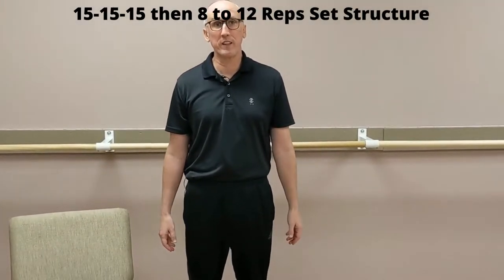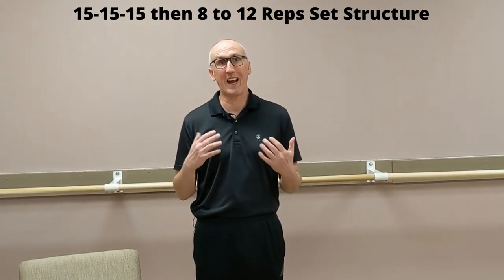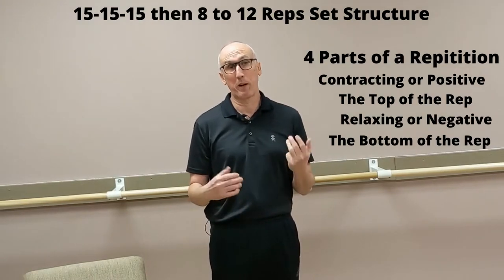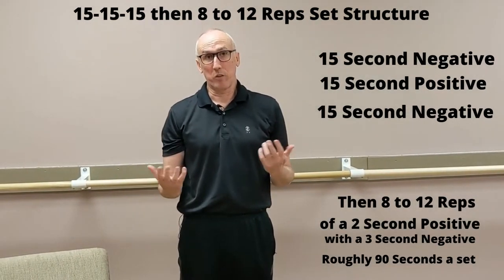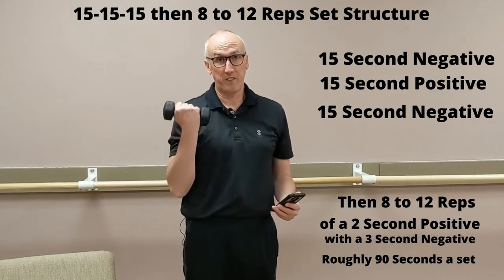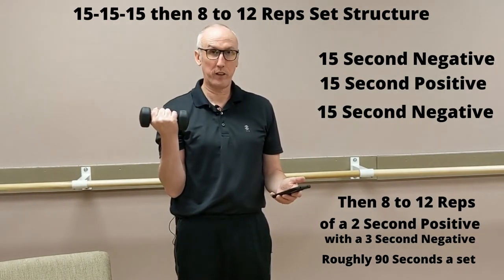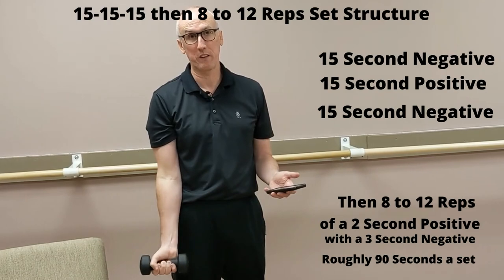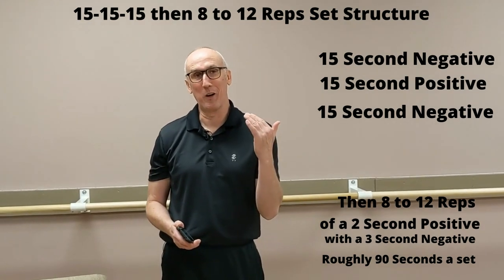15-15-15 then 8 to 12 Rep Set Structure 2.0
This is the single most effective way for building muscle and getting results for people over 38 years old I have ever seen.  I have been helping people lose weight for over 20 years, I have owned personal training companies and at one point had over 30 locations inside gyms across the country.  I have been exposed to lots of different training methods and processes.  You start losing 0.5% of your muscle mass per year once you turn 30 if you are not actively trying to build and maintain it.  The average person loses over 20lbs’ of muscle by the time they turn 60.  Think that is going to affect how you look and feel?  Think that is going to hurt your metabolism?  This set structure has been proven to help women 85 years old build muscle and burn fat.  It will work for you if you do it.

This training method is based on the work of Dr. Ellington Darden, Exercise Physiologist, author, and fitness industry pioneer. This set structure is going to get you maximum results in the minimum amount of time. It takes all the guesswork out of resistance training. It allows someone with no experience to get a high level workout and results within 8 to 12 weeks. This set structure is based on the latest science and Dr. Darden’s four decades of experience studying resistance training. It can be challenging to do and leave you nowhere to hide while doing it, but it works really well. This specific type of stimulus to the muscle really helps burn body fat. It also stimulates the right hormones for being lean and suppresses the wrong hormones.

Understanding the different phases or parts of a single repetition so the set structure makes sense:

There are 4 parts to a single repetition.

The bottom of the repetition
The contracting of your muscle or positive phase
The top of the repetition
The relaxing of your muscle or negative phase

If you were doing a push up.

The bottom of the rep would be when you are touching the floor
The contracting or positive phase would be when you are lifting your body off the floor
The top of the repetition would be when you extend your elbows and can not move up anymore
The relaxing or negative phase would be when you are moving back towards the ground.

If you were doing a biceps curl.

The bottom of the rep would be with your arm relaxed and the weight next to your thigh
The contracting or positive phase would be when you are lifting the weight towards your shoulder
The top of the repetition would be the weight near your shoulder and you can not move up anymore
The relaxing or negative phase would be when you are moving the weight back towards the ground and your thigh

The set structure is going to be the same regardless of the exercise and is going to start out with 1.5 slow reps followed by 8 to 12 faster reps.  We are going to be careful not to rest at the bottom or top of each rep.  We want to keep the muscle working the entire 80 to 100 seconds, very important to getting great results.

We are going to start out doing a 15 second negative
Then with no rest at the bottom transition to a 15 second positive
Then with no rest at the top transition to a 15 second negative
Then we are going to do 8 to 12 reps of a 2 second positive followed by a 3 second negative with no rest at the top or bottom of the rep.

Do not worry if that sounds confusing it takes everyone a minute to understand it, once you see it in motion once or twice the light bulb will go off and  it will make sense.

The 15-15-15 then 8 to 12 rep set structure can be applied to any exercise and will challenge you physically and mentally if you implement it properly.  It is going to challenge your muscles with intensity and leave you a little sore.

One of the big keys to its success is when you can complete the full set of 15-15-15 and 12 reps of a 2 second positive and a 3 second negative, you then increase the weight by at least 5%.  That is called progressive overload, you consistently make the muscles work harder so they have to keep adapting to keep pace with the stimulus.  Your body's process of adapting to this specific stimulus has been proven scientifically to help burn fat and build muscle at the same time.  The holy grail of exercise.

Remember the first 4 rules of resistance training:
1. Don’t hurt yourself.
2. Always follow the advice of your primary care / cardiologist / orthopedist / physical therapist / oncologist if you are under the care of one, to make sure you do not hurt yourself.
3. Listen to your body, go slow, and don’t hurt yourself.
4. You must have patience.  Resistance training is the long game. Take your time.  Build yourself up slowly and consistently over a long period of time.  46 weeks a year of a C level workout are life changing and way better than a few weeks of some A level workouts that leave you injured.